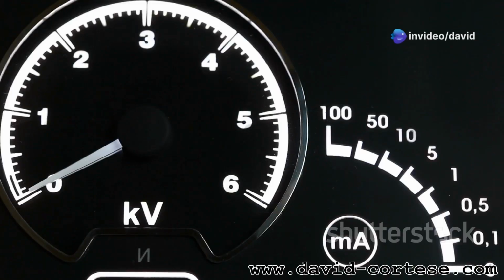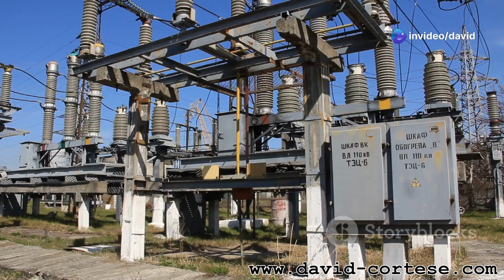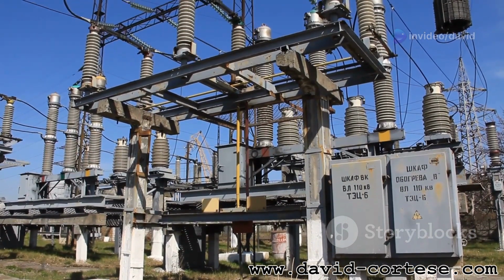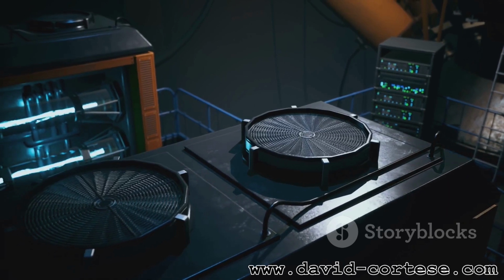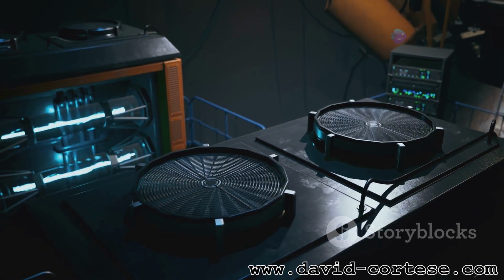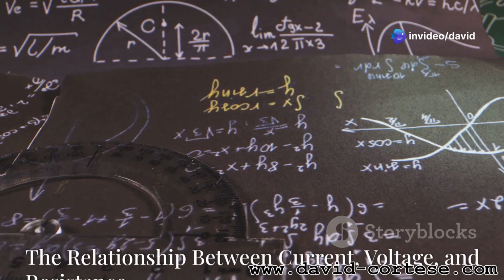Electric Current and Potential Difference Explained!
Dive into the fascinating world of electricity with our latest video, "Electric Current and Potential Difference Explained!"
Discover the fundamental concepts of electric current and potential difference, and explore the essential physical laws that govern them, including Ohm's Law and Kirchhoff's Laws.
Whether you're a student looking to grasp the basics or simply curious about how electricity powers our world, this video breaks it down in an easy-to-understand way!

OUTLINE:

00:00:00 The Amazing Flow of Electricity!
00:00:37 It's Like a River of Charge!
00:01:11 The Force that Pushes the Current
00:01:54 The Relationship Between Current, Voltage, and Resistance
00:02:35 Understanding Electrical Concepts with Water
00:03:22 From Light Bulbs to Smartphones
00:04:10 Handling Electricity with Care
00:04:54 Electricity Powers Our Modern World
00:05:34 Static Electricity and Lightning!